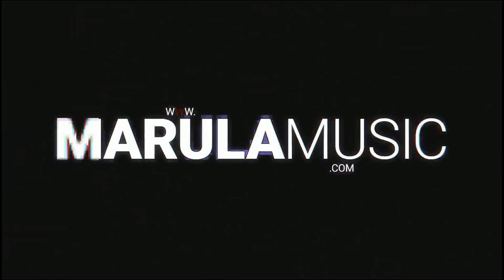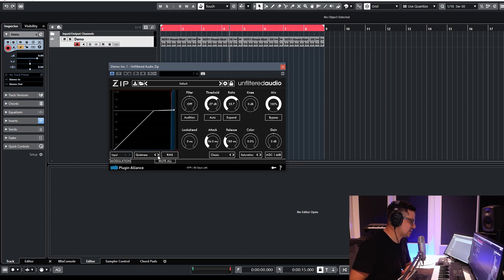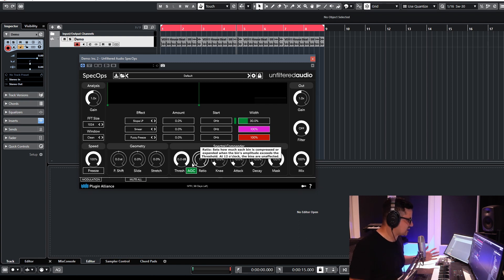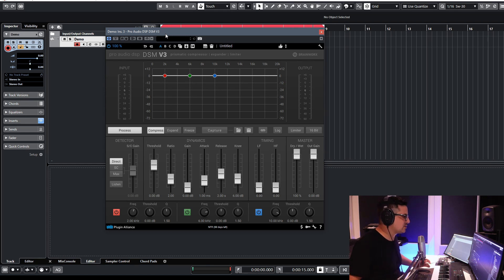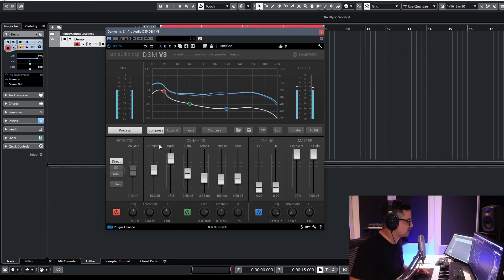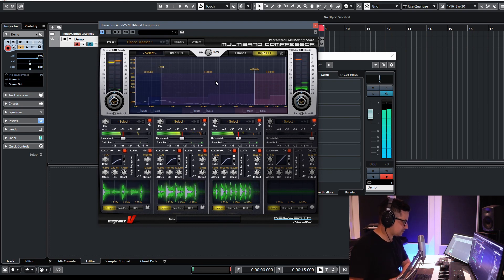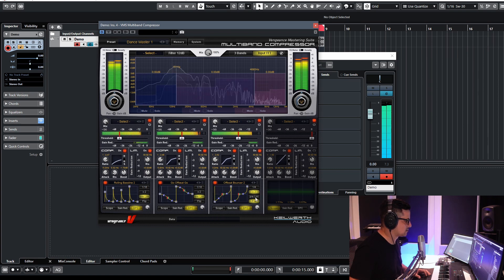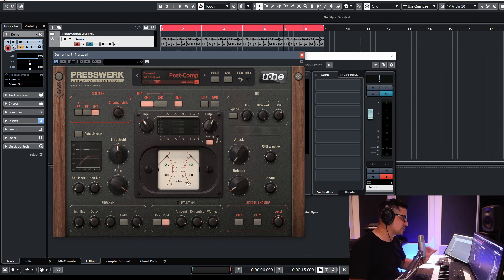Secret Weapon Compressors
These are 5 of my favorite compressor plugins outside of the usual analogue modeled staples. Some great tool in this list... check it out!

Great deals on plugins...

@Plugin Alliance @u-he @Vengeance-Sound

U-He Plugins (Diva, Zebra 2, Repro, Hive 2, Colourcopy, Twangstrom, Presswek, Satin) :
Izotope Products (Neutron, Ozone, RX8, Iris2, Breaktweaker, Trash, Vocalsynth, Nectar, Insight) :
Vengeance Audio (Essential FX 1 & 2, Phalanx, Stereo Bundle, VMC, Philta XL, VMS 3) :
Cheery Audio Voltage Modular (Core + Electro Drums, Year 1 & 2 Bundles, PSP Nitro Bundle) :
UVI Software (Falcon 2, Synth Anthology 2, Vintage Vault 3, Shade, Drone, Meteor, Whoosh)  :